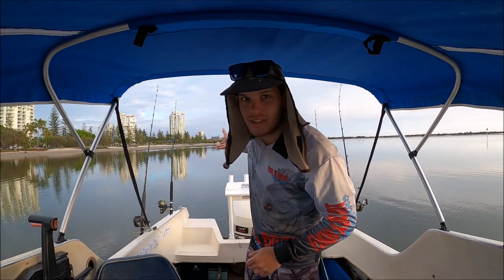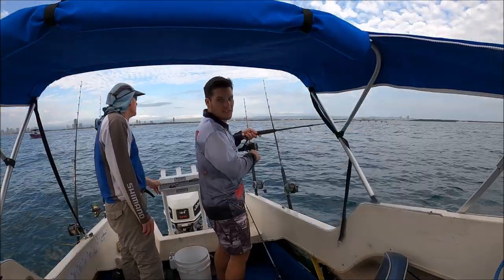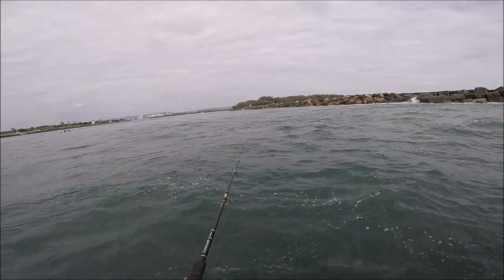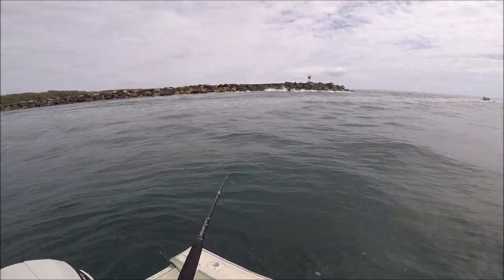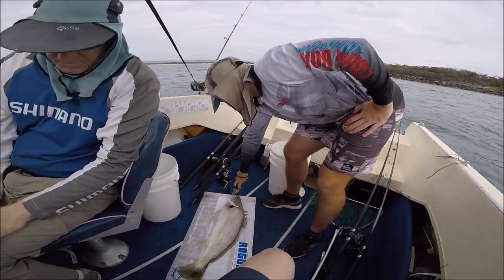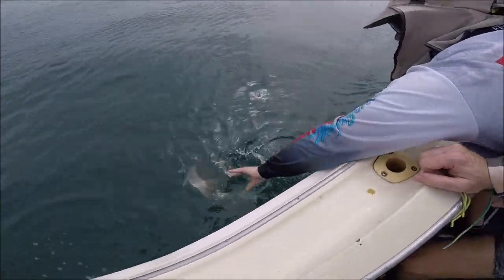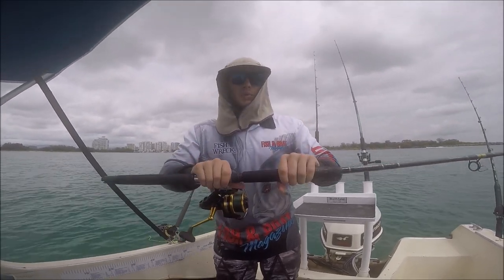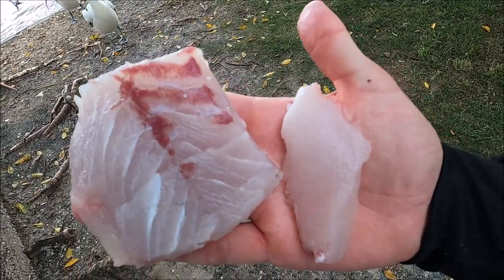Breakwall Jewfish/Mulloway - HOT BITE!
Welcome back to another video! In this session I head out with my Dad (Darryl) and brother (Matt), and collect some live baits to go target some Jewfish. These are also known as Mulloway, and are one of the most prized species in Australian waters. They are nicknamed 'silver ghosts', as they are often very elusive and hard to catch.

In this video we give some tips on how to catch jewfish/mulloway as well as show you some fun fishing action. They go hard!!!

This took place in the Gold Coast Seaway, which is a great place for big fish to hang out, as well as some big sharks as well at times.

After catching some yakkas and slimy mackerel, let's see what will eat them when we drop them down at the breakwall.